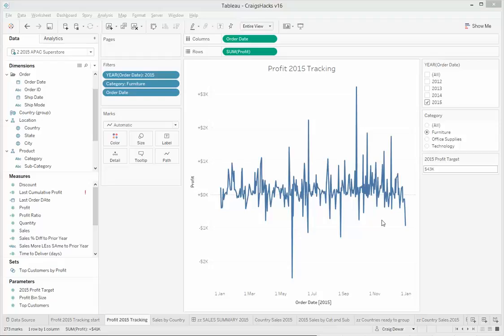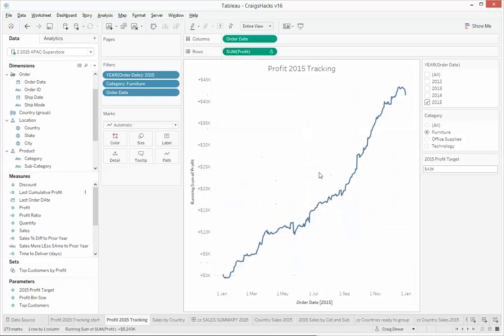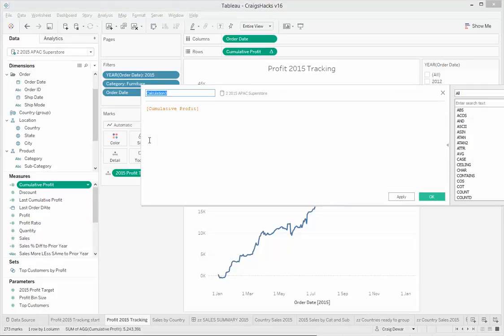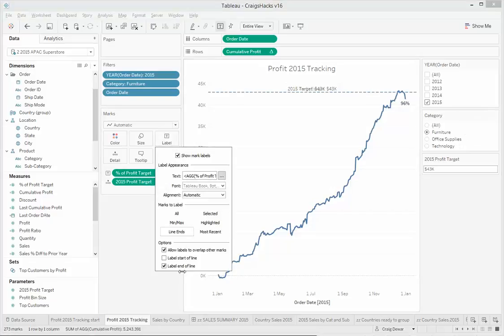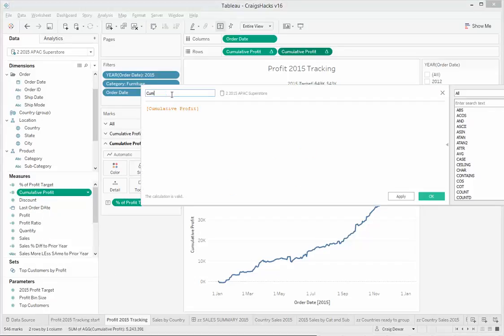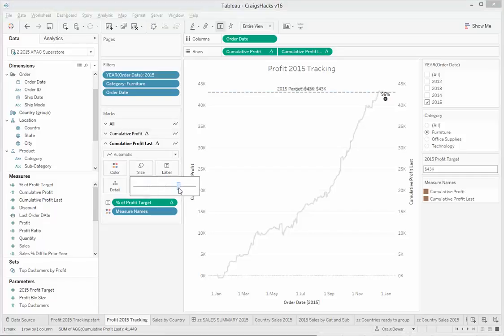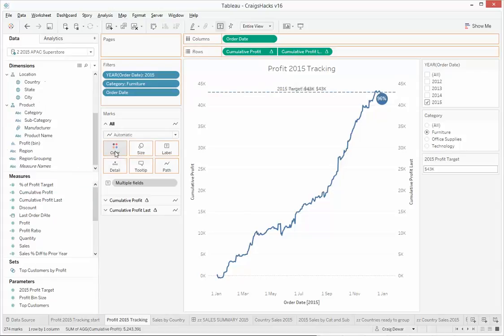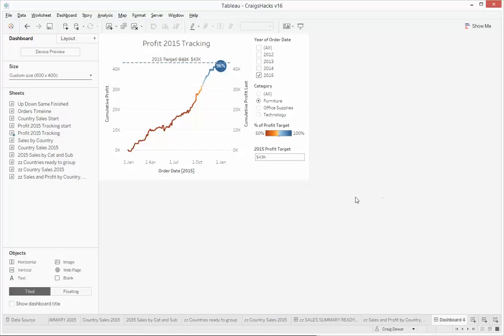CraigsHacks for Tableau - Spermish Sparklines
Craig shows you how to turn your boring Tableau line chart into a Spermlike sparkline.